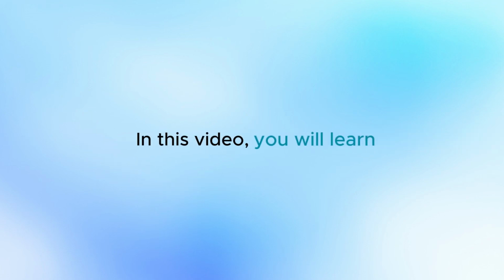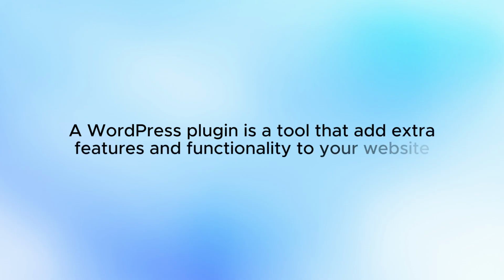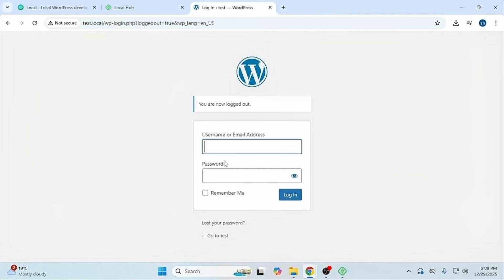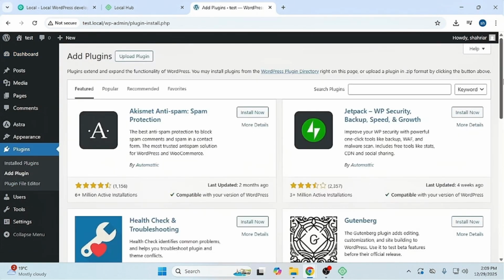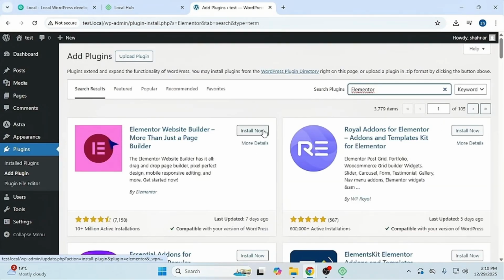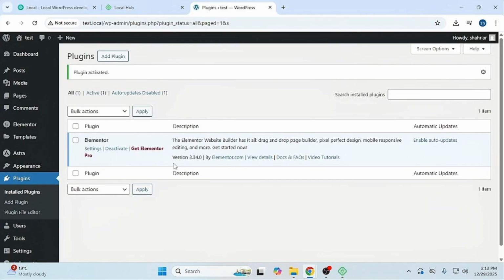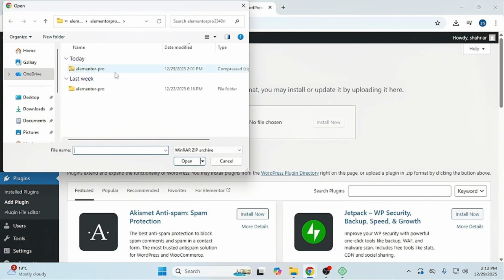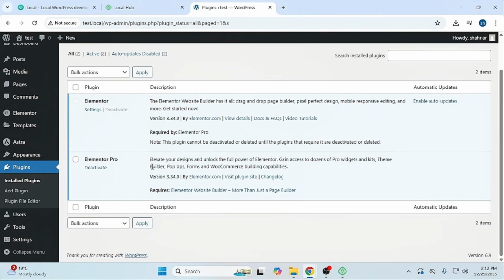How to Install a WordPress Plugin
Know how to install a WordPress plugin in this complete 2026 beginner’s guide. We’ll cover how to add a free plugin from the Plugins directory and how to upload a premium plugin manually & ZIP file safely.

Plugins are the secret to adding powerful features like SEO tools, contact forms, and security to your site without any coding. In this WordPress tutorial, I’ll walk you through the entire plugin installation process, including search tips, activation steps, and essential security advice for 2026.

🚀 What we will cover in this video:
➜ What is a WordPress plugin and why do you need them?
➜ How to install free plugins from the official WordPress directory.
➜ How to upload a premium plugin (ZIP file method).
➜ Post-activation: Configuring your plugin settings.